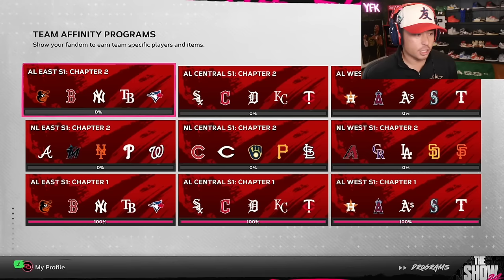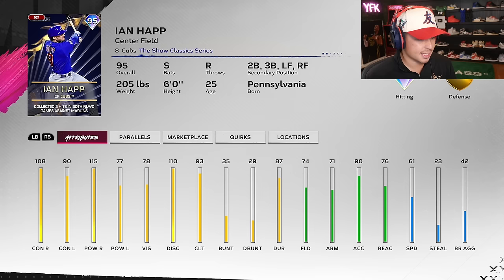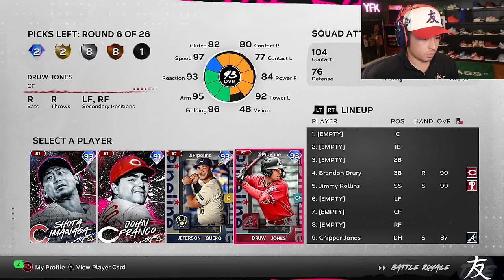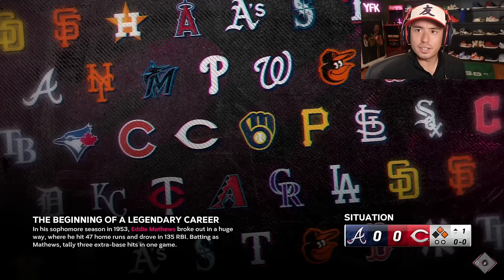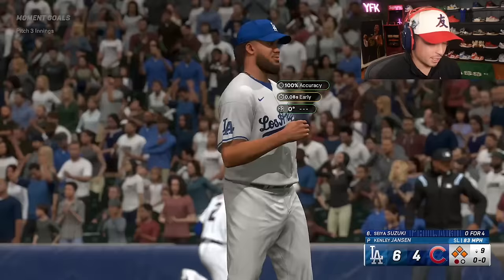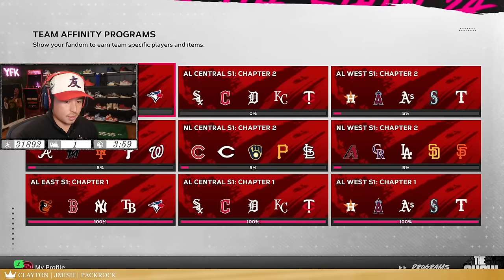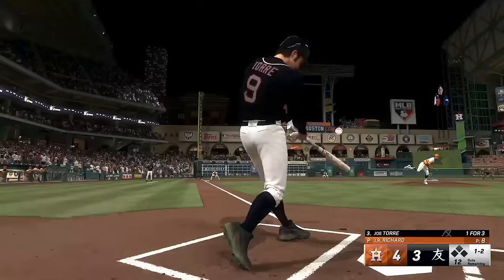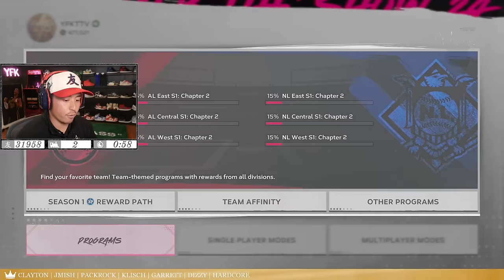Extreme Moments Are Back. I'm Scared.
PLEASE MAKE SURE TO JOIN THE TEXT CLUB FOR UPDATES ON ALL FUTURE MERCH DROPS AND GIVEAWAYS!

I also have uploaded a pitching tips video that will surely help you become a much better pitcher in MLB the Show 22!